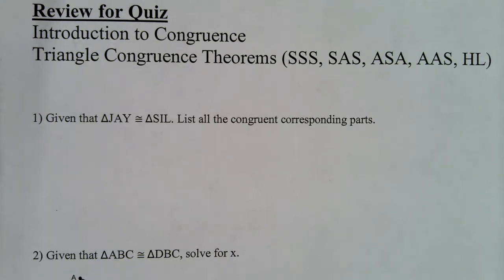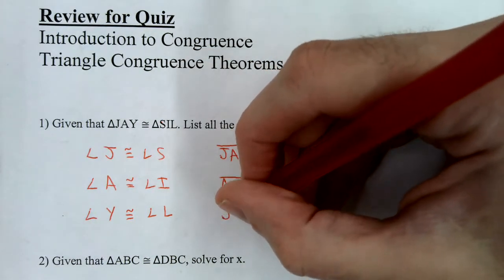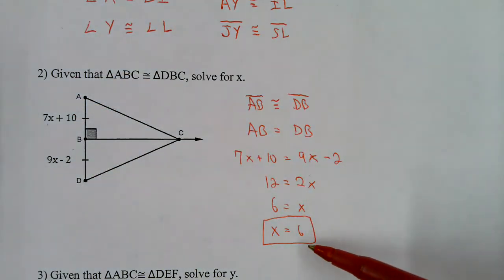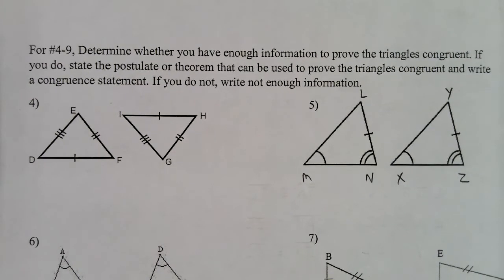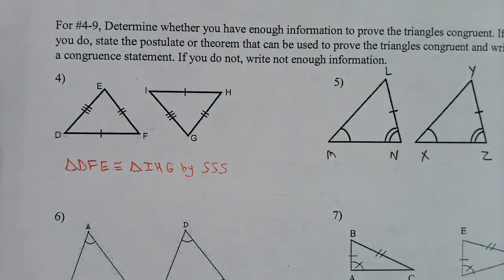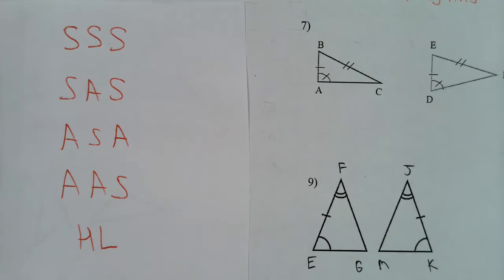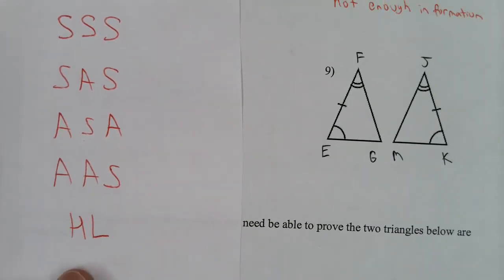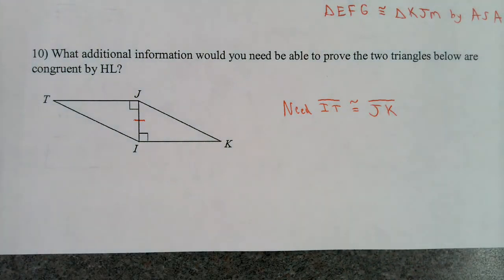Geometry CP - Review for Quiz - Congruent Triangles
This video walks you through the quiz review on congruent triangles.